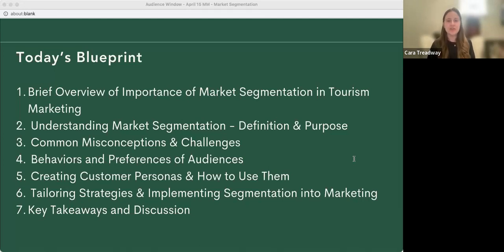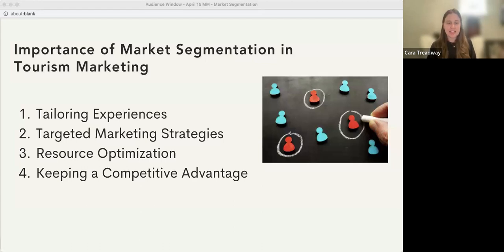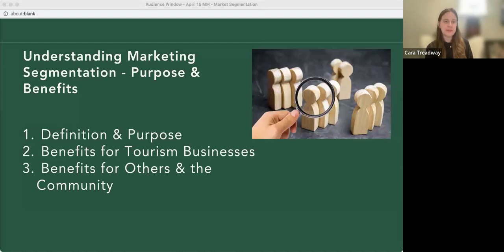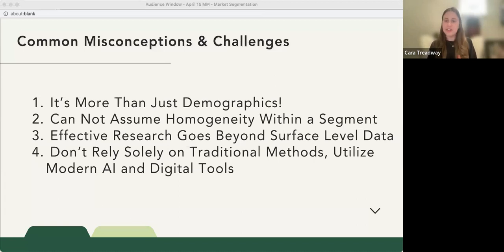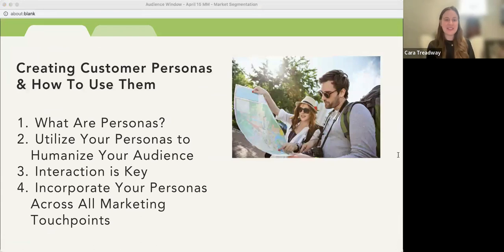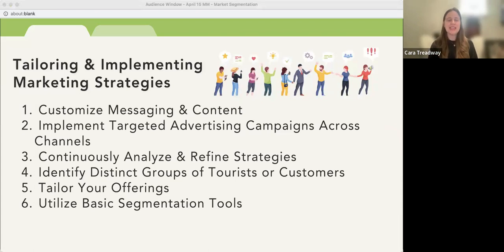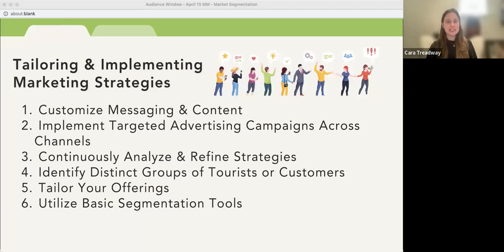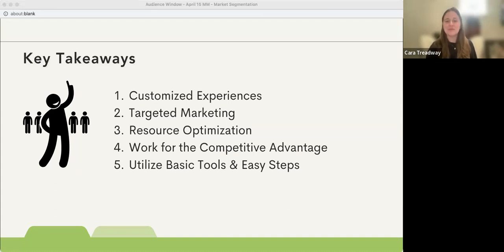Marketing Mondays: Targeting the Right Audience - Market Segmentation